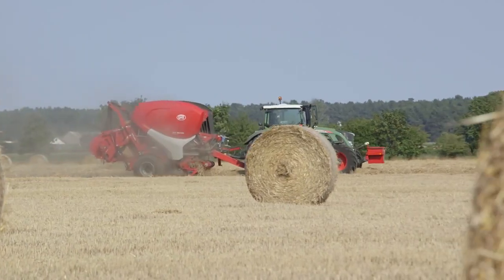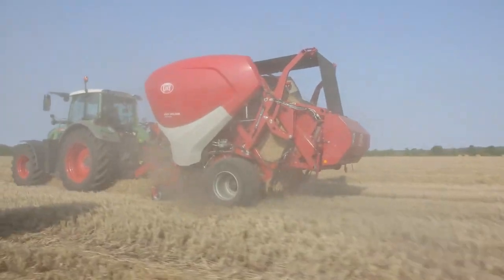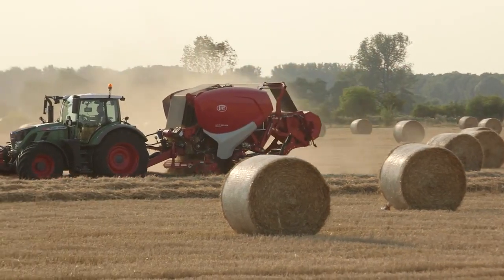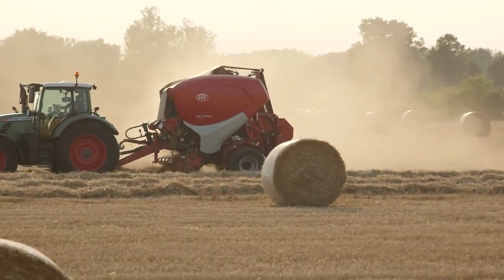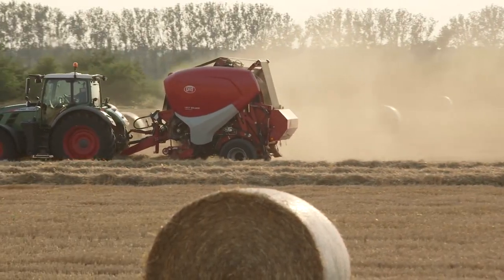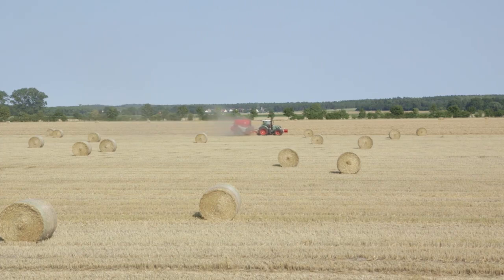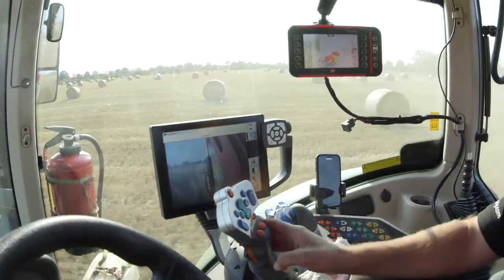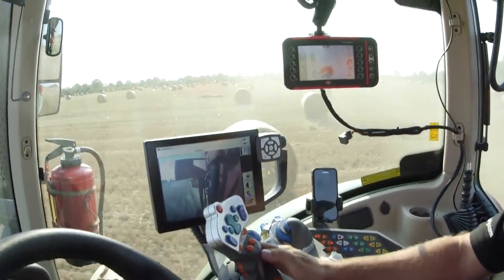Detailed look at Continuous Round Baler!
The Lely Welger CB Concept through the eyes of a design engineer

“Testing means, to have as well some issues with the baler to figure out what is going wrong and to improve the performance.” – Tobias Keune, Design Engineer at Lely Vermeer.

Credit to: Continuous Baling Project, Lely, Welger, Vermeer